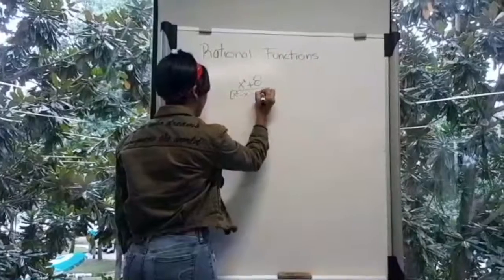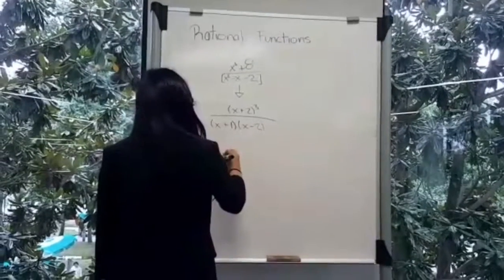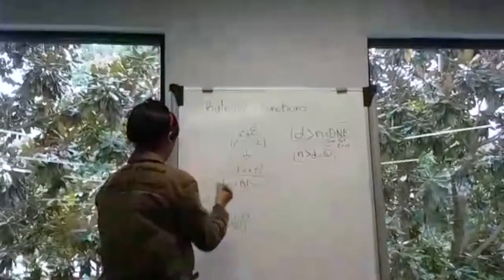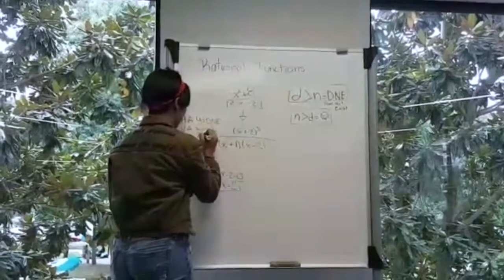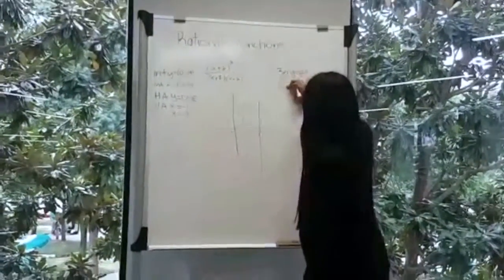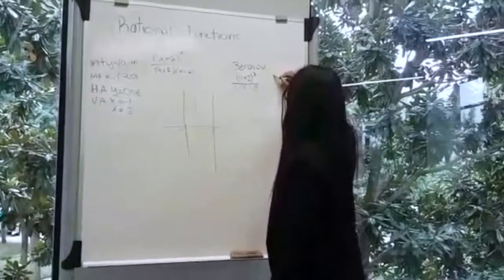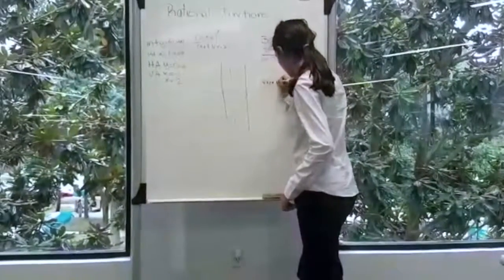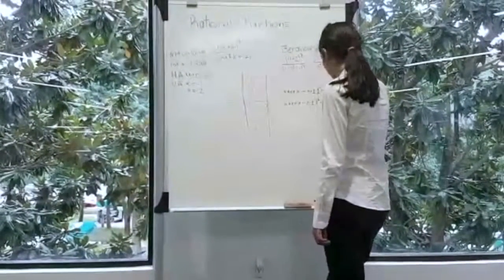Proyecto Mate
Danna Paola Valdez Vazquez    A00572072
 Nayeli Hung A01634232
 Monsterrat Garcia Sosa A01634072